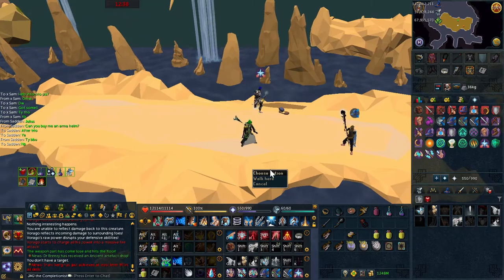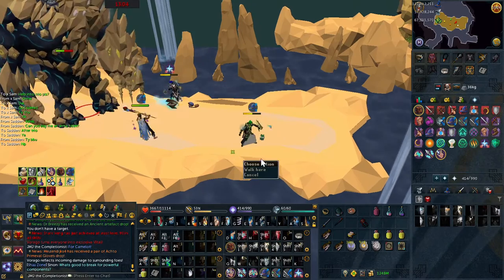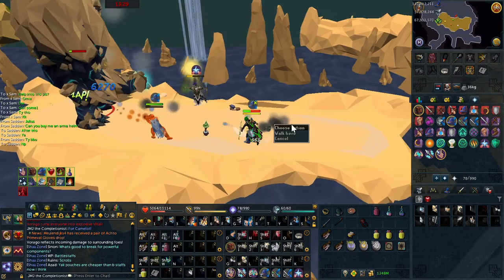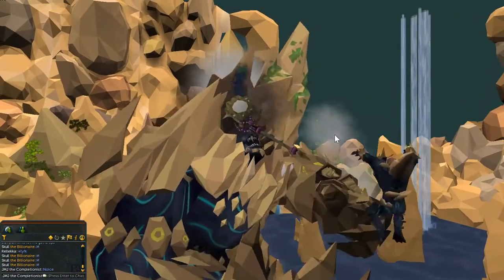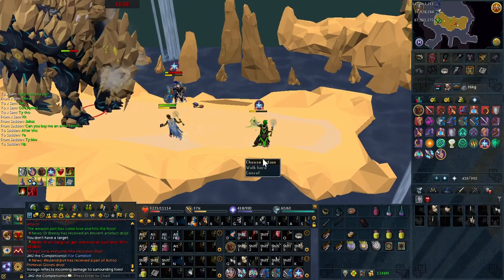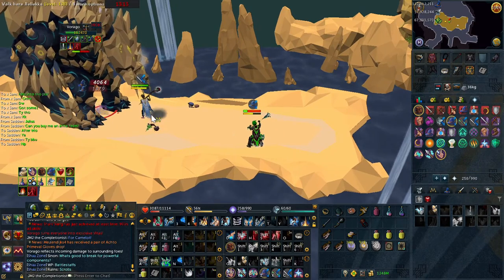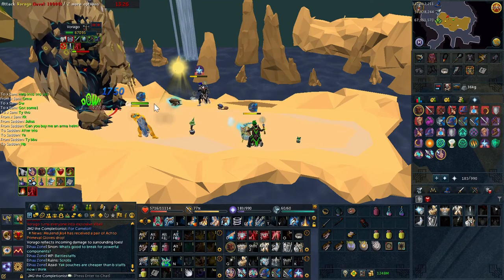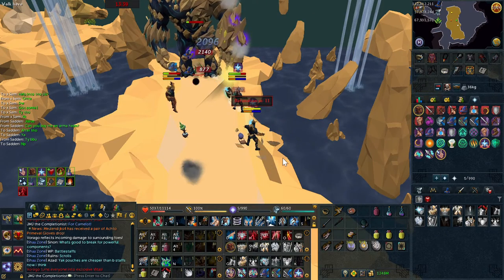Basic DPS Guides: Phase 5 Trios Scopulus/Purple Bomb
Phase 5 Guide Simplified and talked over,

Rotation

() = Vorago's action

Clearly use freedom/escape/barge to clear bleeds when necessary.